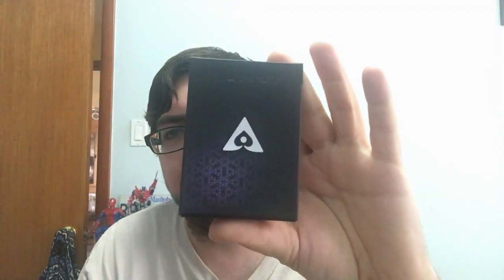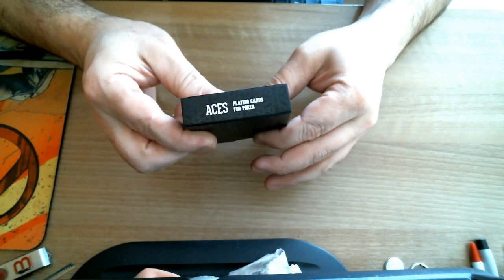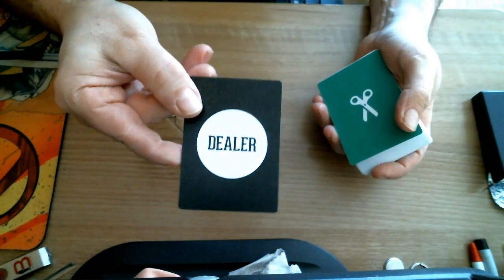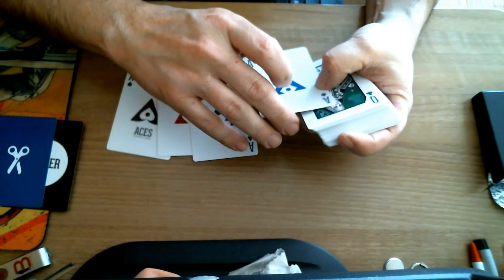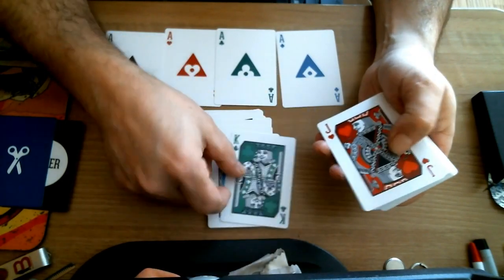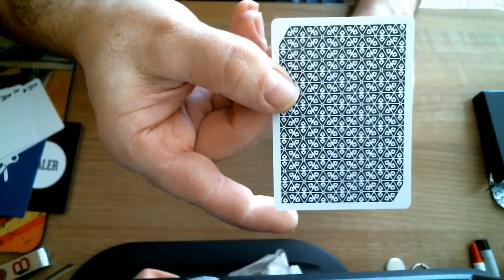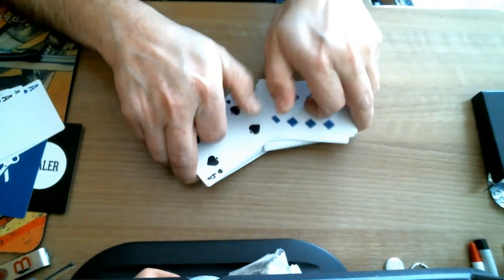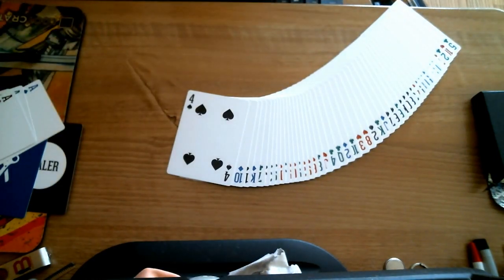Aces Deck Review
Pretty nice plastic deck, great for poker.

Want to send me something? Here is my PO address:
Victor Miranda
Canada